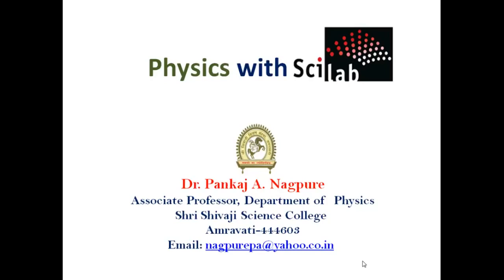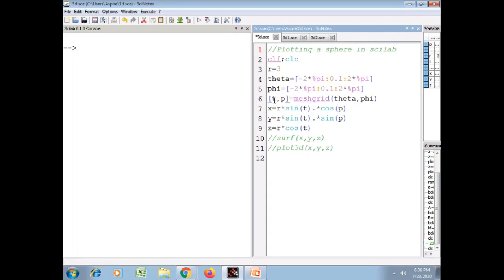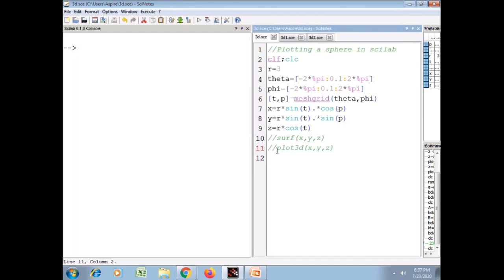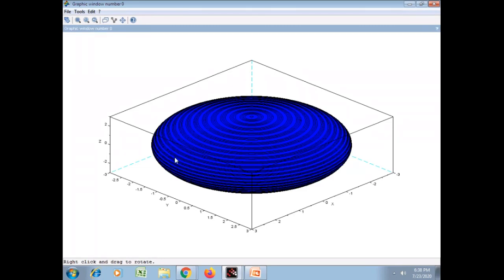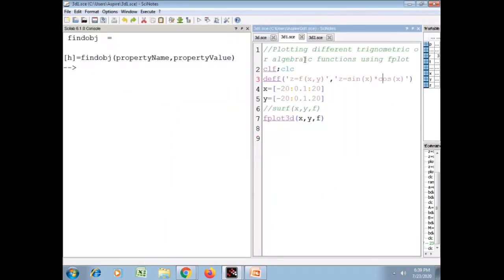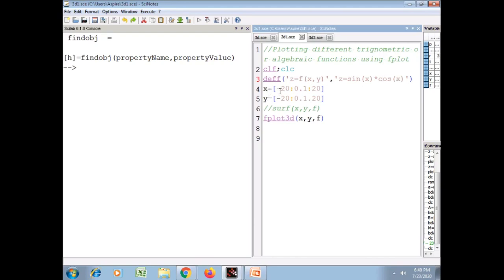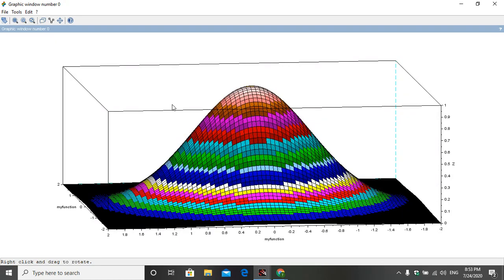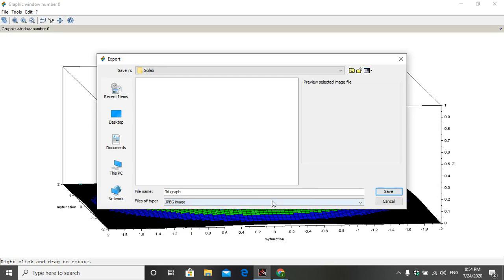Day 6 - Physics with Scilab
3D Plotting